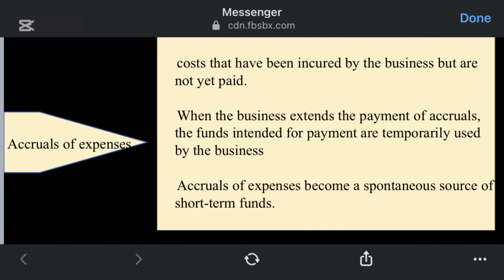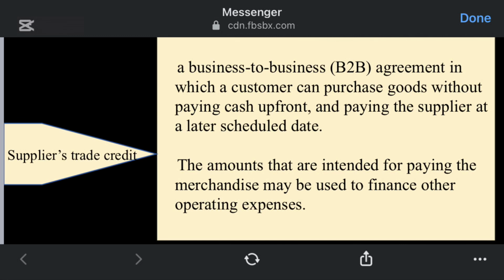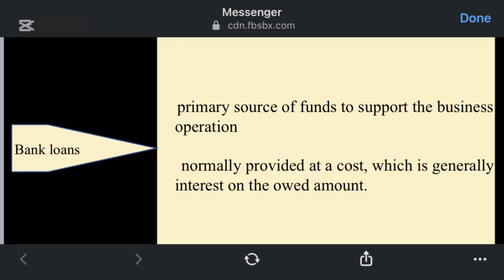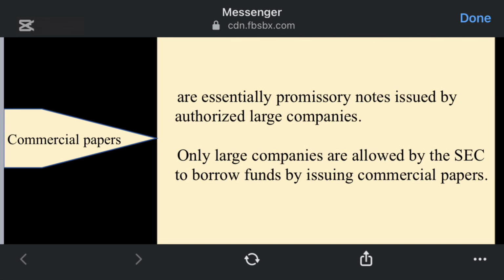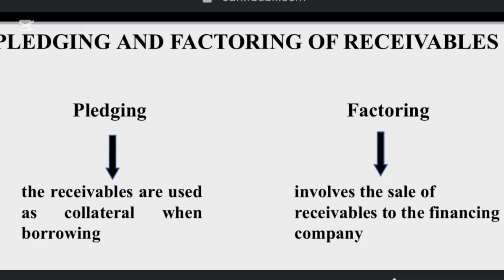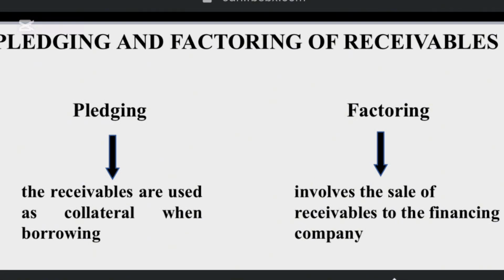SOURCES OF SHORT TERM FUNDS:Accruals of Expenses, Trade Credit,Bank loan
Commercial papers
Pledging and factoring of receivables